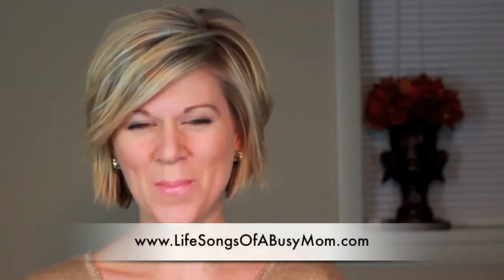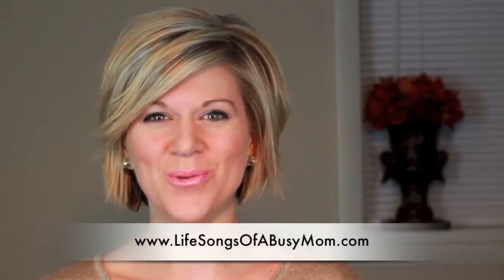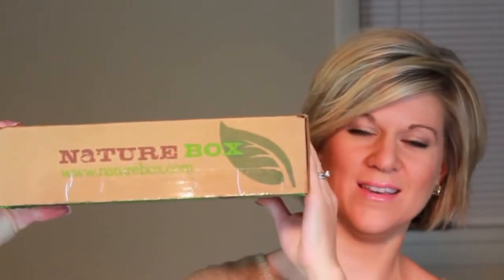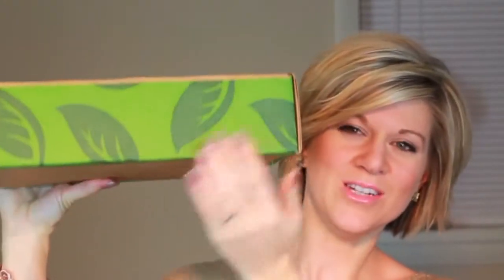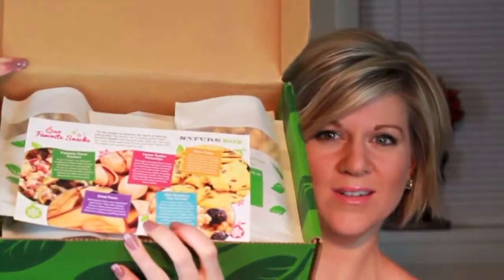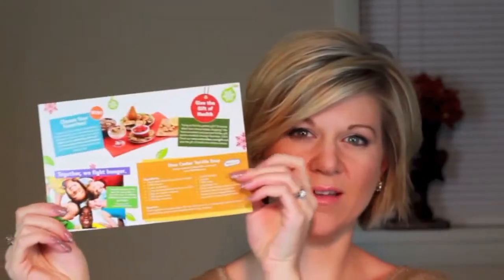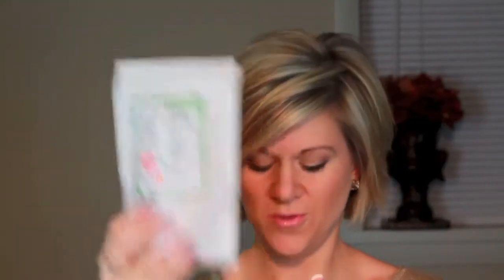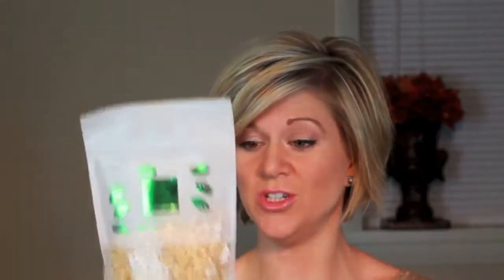Naturebox Subscription Review